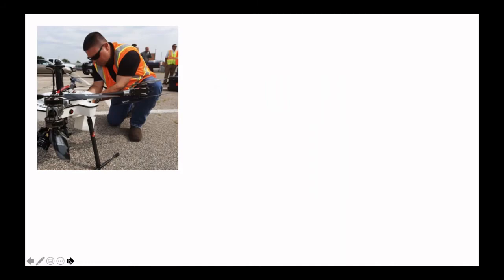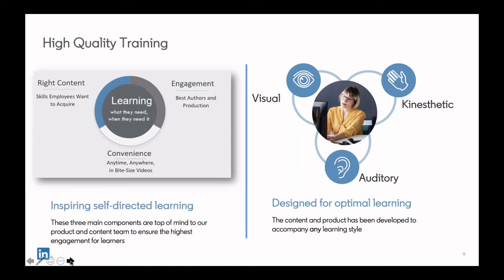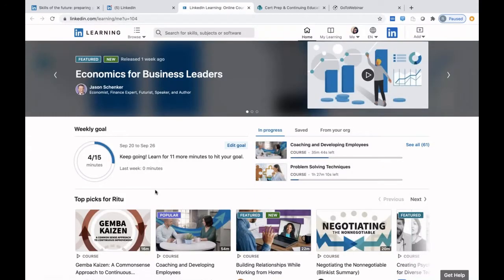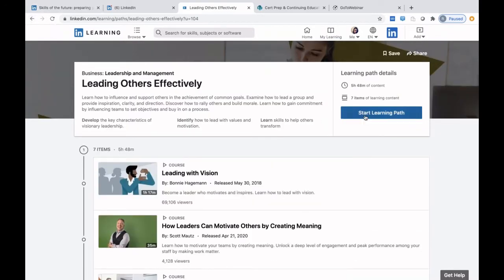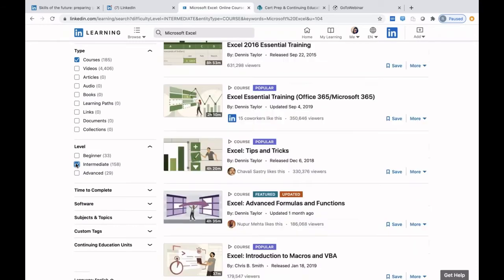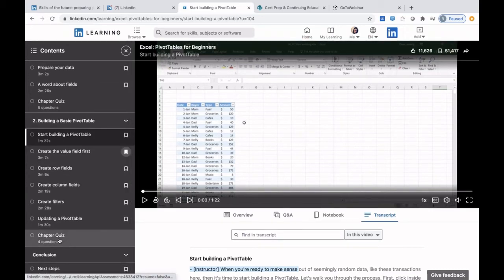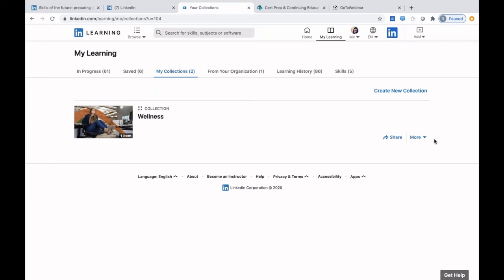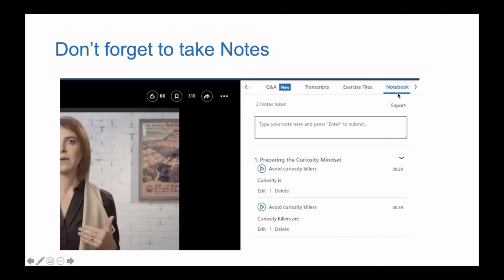Introduction to LinkedIn Learning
Webinar Agenda:

1. What is LinkedIn Learning?
2. Brief Introduction of Courses
3. Concept of Learning Path
4. Variety of Courses available
5. Benefits of Enrolling Courses via LinkedIn Learning